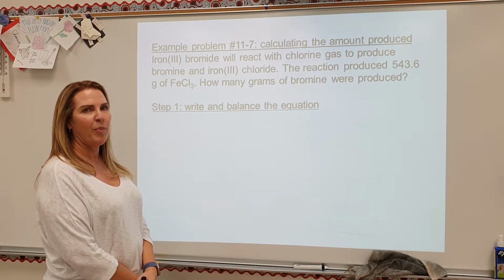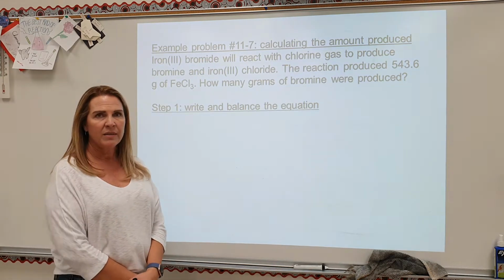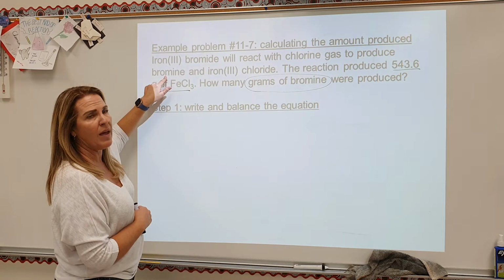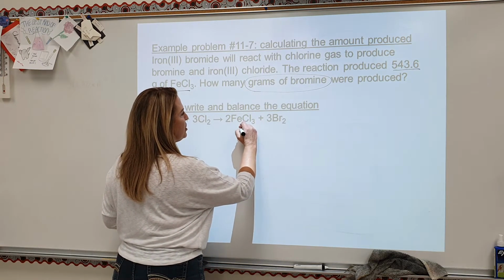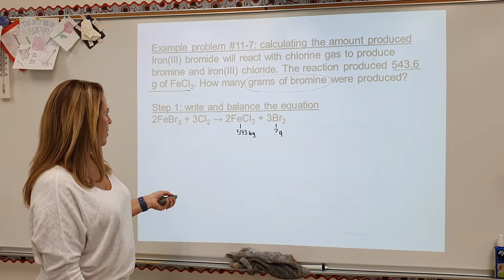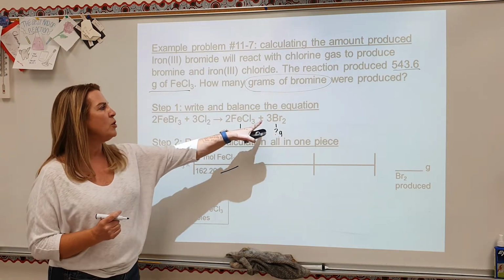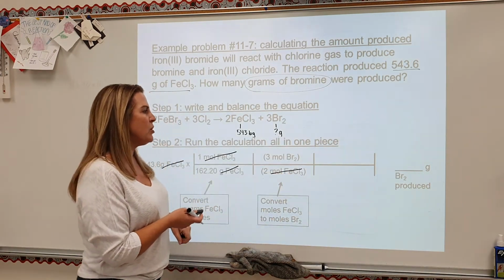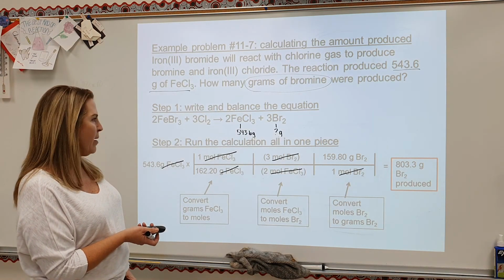Stoichiometry Calculations with Grams, Another Example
Another example of a conversion where you are given grams of one compound (or element) and asked to find grams of a different compound (or element)